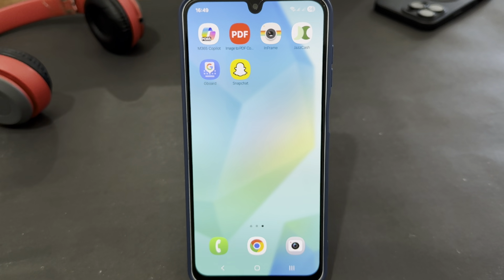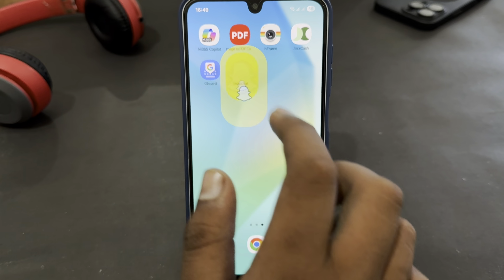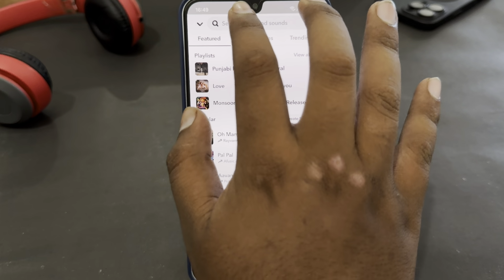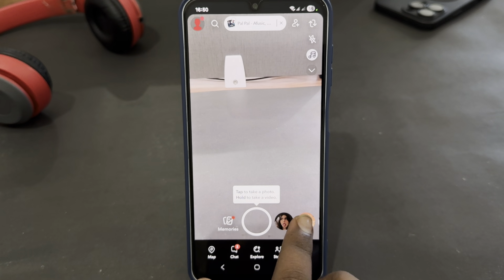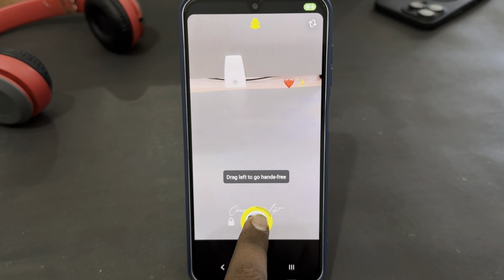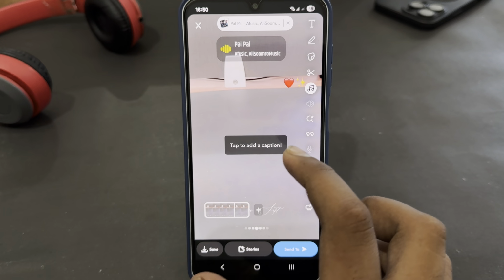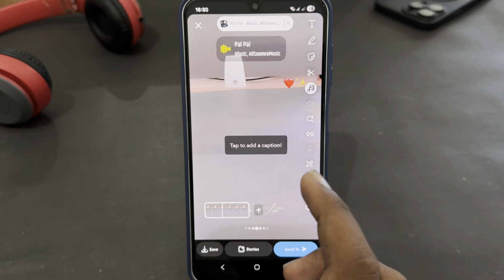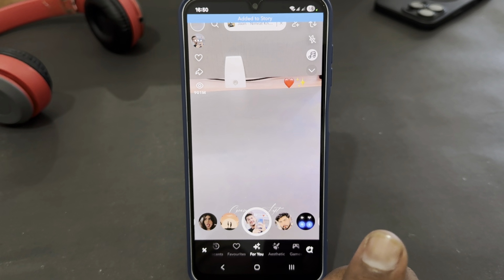How to Add Music to Snaps and Stories on Snapchat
📝 YouTube Video Description:

Want to make your Snapchat Stories or Snaps more fun with music? 🎶
In this video, I’ll show you exactly how to add music to your Snaps and Stories using Snapchat’s built-in music feature — updated for 2025!

🎵 You’ll learn how to:
✔️ Add music before or after recording a Snap
✔️ Search and choose popular songs
✔️ Adjust which part of the song plays
✔️ Add music to both photo and video Snaps
✔️ Share musical Stories with your friends

✅ Works on both Android and iPhone (latest version of Snapchat)

🎧 Make your Snaps stand out with the perfect soundtrack!

📍 Timestamps:
0:00 – Intro
0:25 – Open Snapchat Camera
0:40 – How to Add Music Before Recording
1:10 – Add Music After Recording a Snap
1:30 – Trim or Choose Part of the Song
1:50 – Post Snap or Story with Music
2:10 – Final Tips

Would you like a voiceover script, thumbnail text, or vertical format tips to go with this? Just let me know!